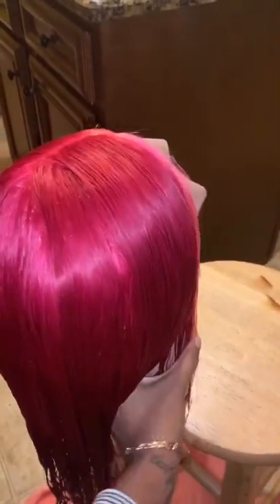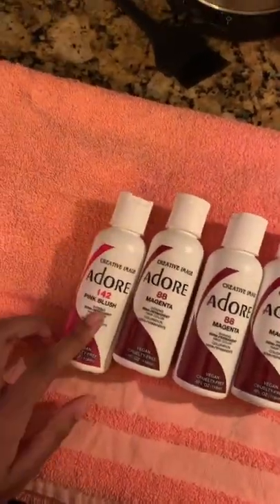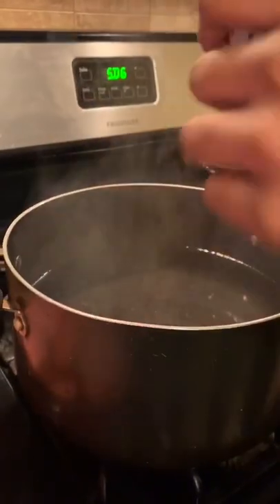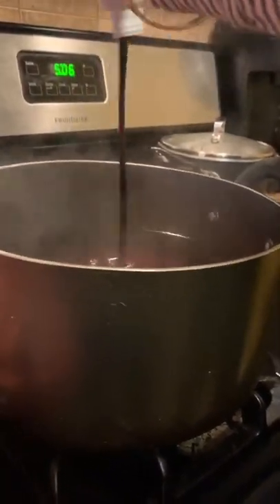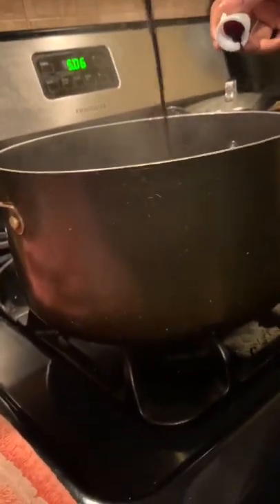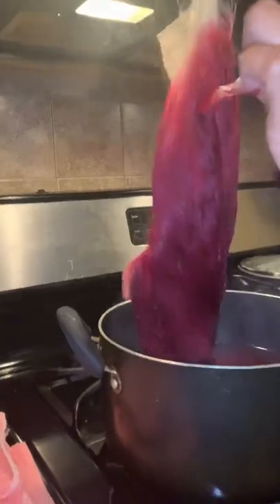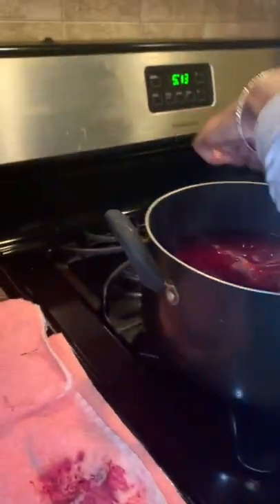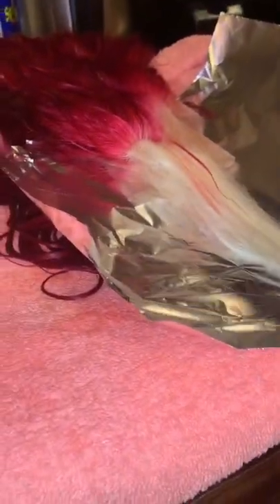22”wig from ISEE hair - red & pink water method , inspired Arrogant Tae Inspired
I got my wig from ISEE Hair
I used 2 1/2 bottle adore magenta
1 bottle of pink blush & conditioner